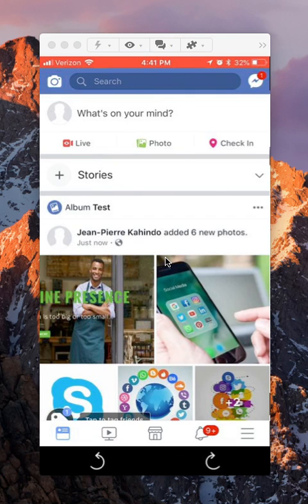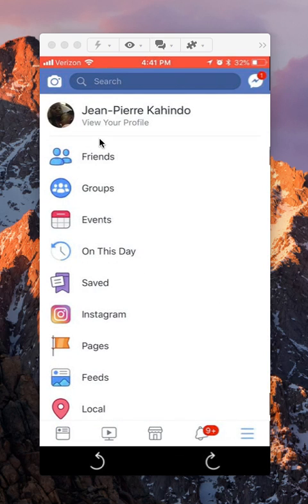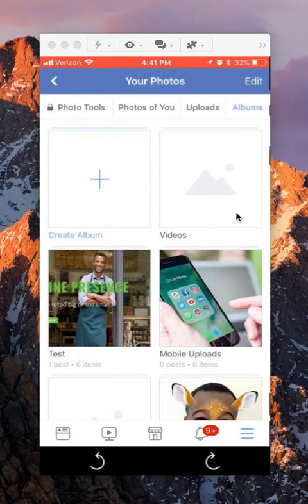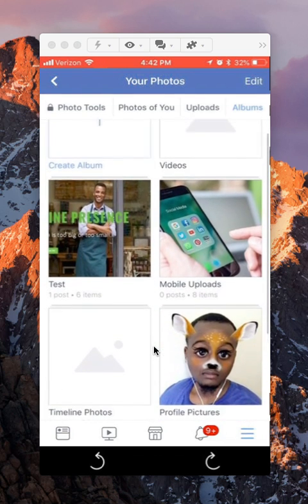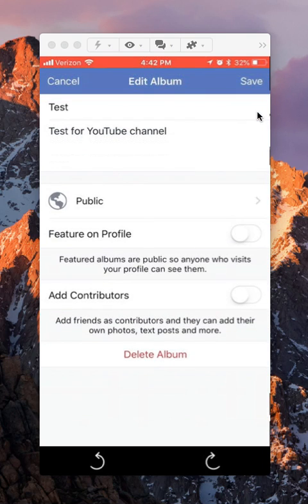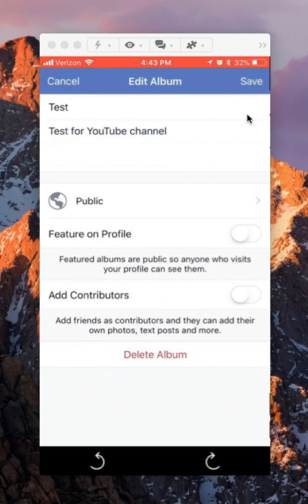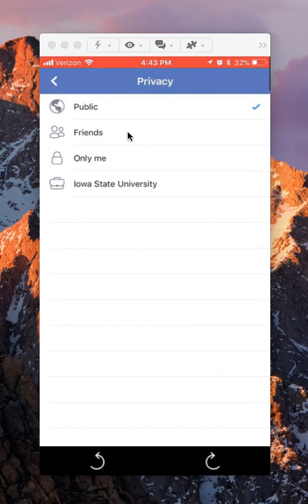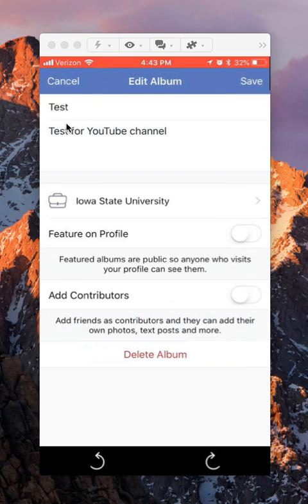How To Edit Privacy Settings For Your Photo Album Facebook iPhone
This video shows How To Edit Privacy Settings For Your Photo Albums Facebook iPhone.

►► FREE Amazon Prime Music 30-Day Trial

Connect with KahindoTech :
- Instagram username: kahindotech
- Snapchat username: kahindotech
- Facebook username: kahindotech